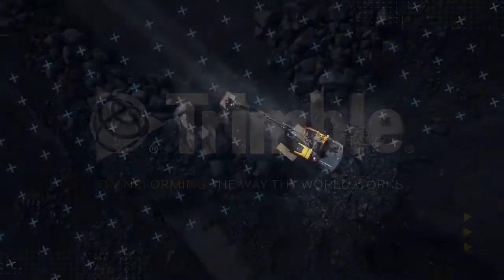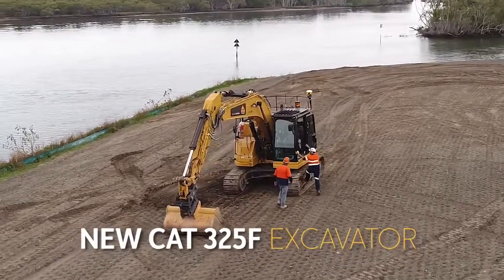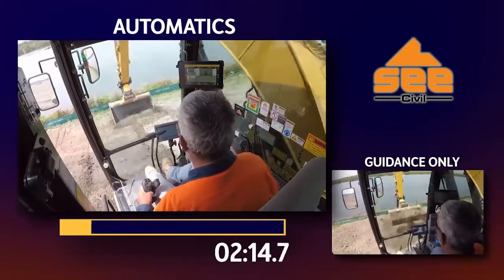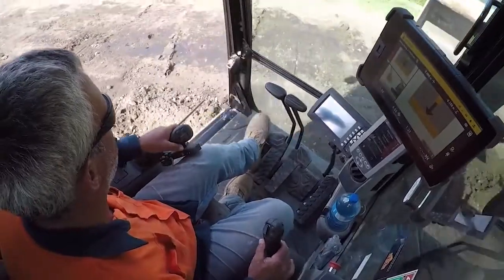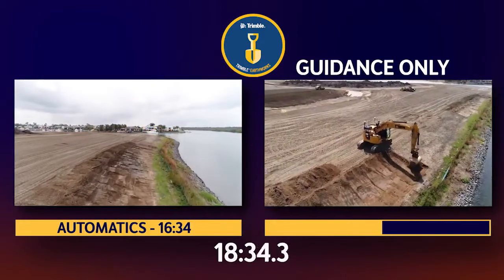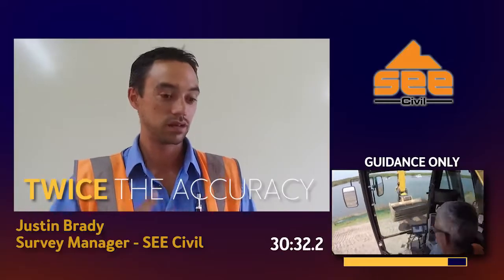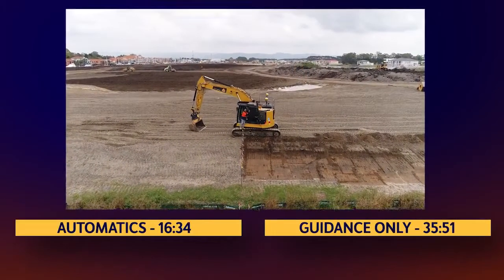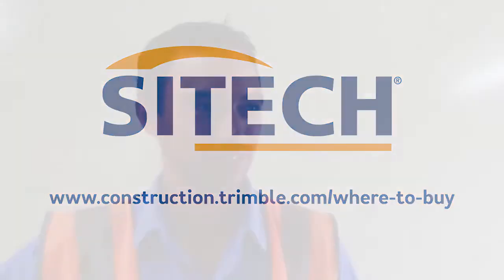Trimble Earthworks Automatics, meer productiviteit!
Bekijk in deze video het verschil tussen een automatische graafmachine systeem en een graafmachine met GPS begeleiding